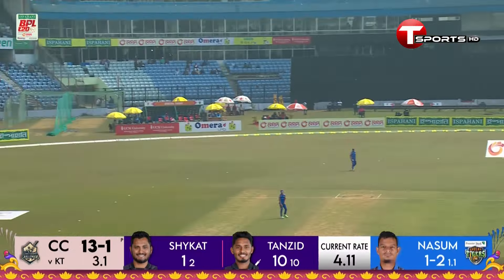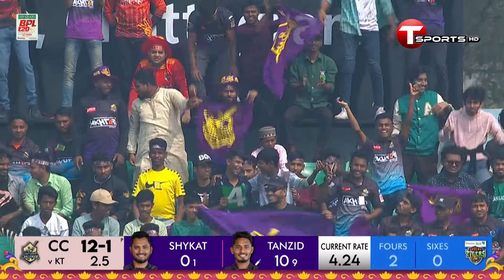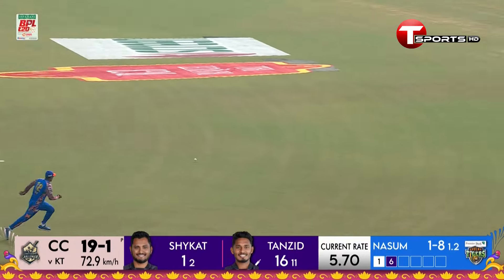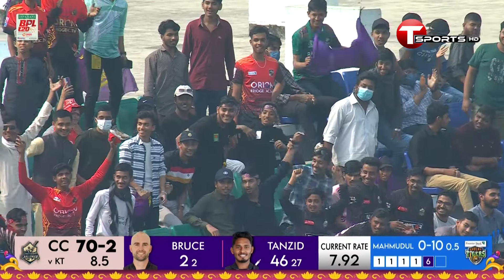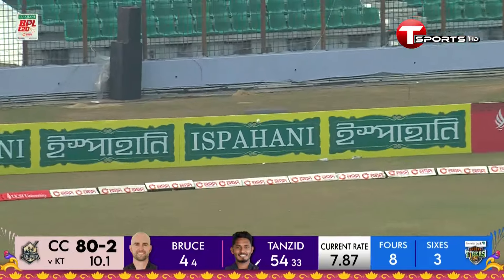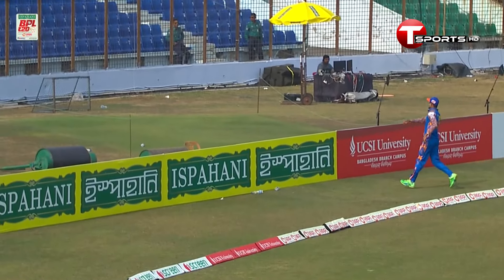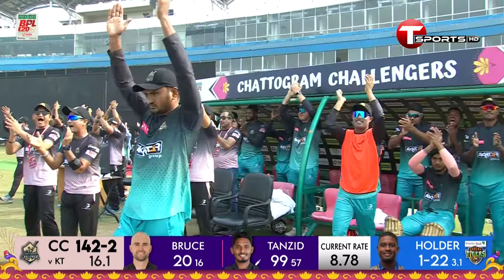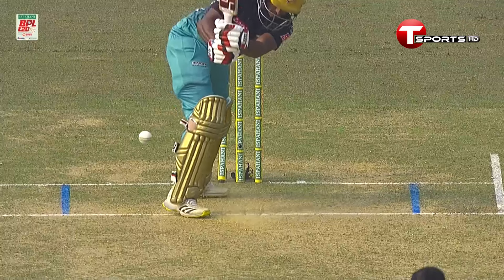তামিমের বিপিএলে সেঞ্চুরি ছিল, প্রথম টি-টোয়েন্টি বিশ্বকাপেও হবে এমন কিছু? | T Sports